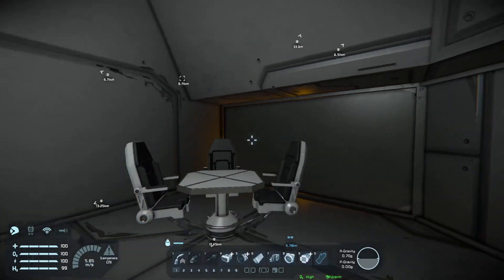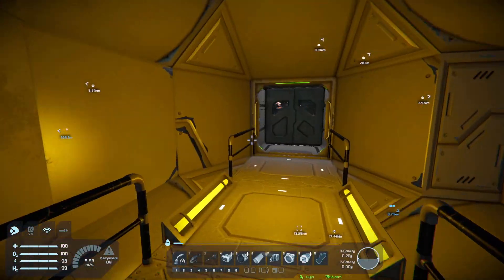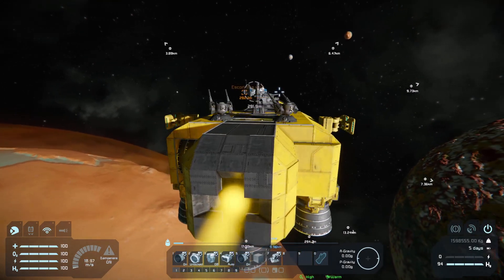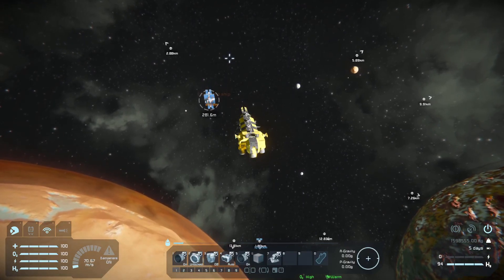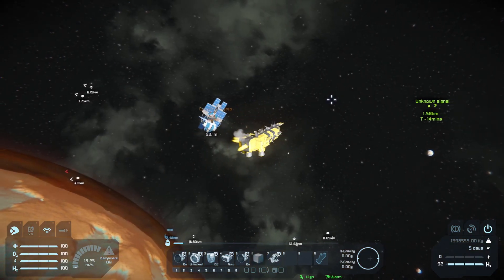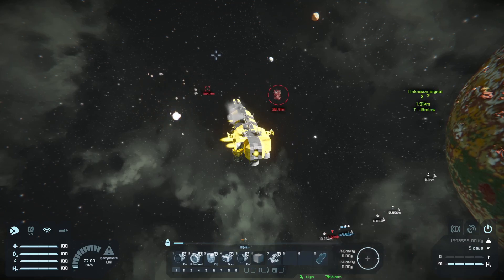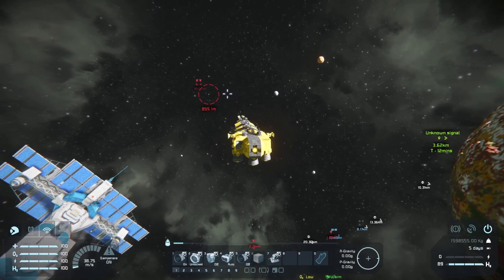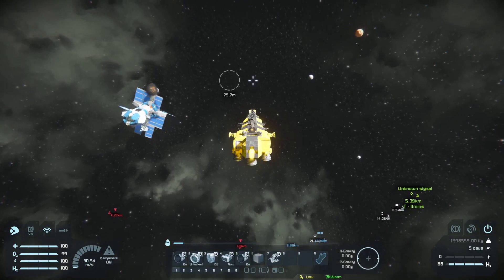Space Engineers - Escort Contracts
Escort contracts missions in space engineers. Using an unfinished ship.

The Yellow Jacket.